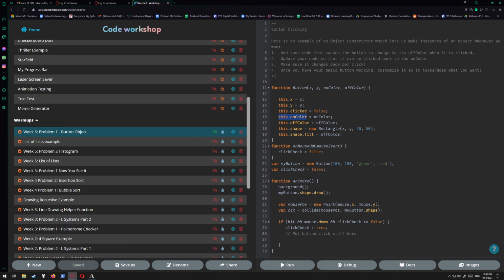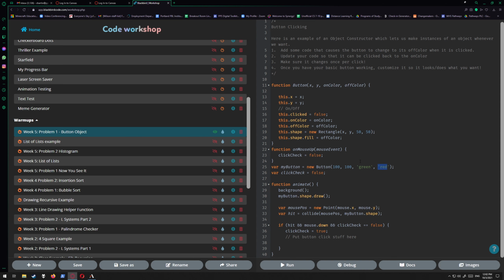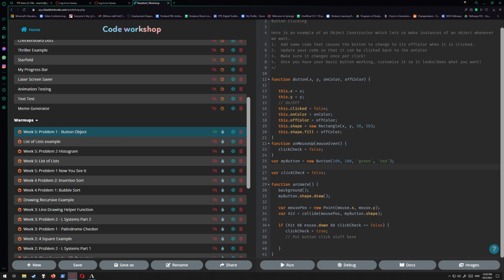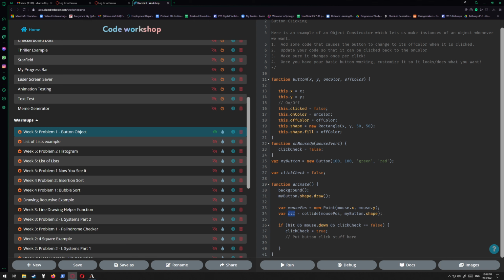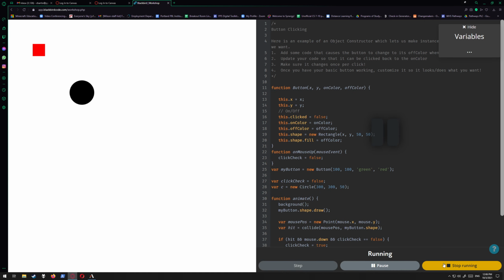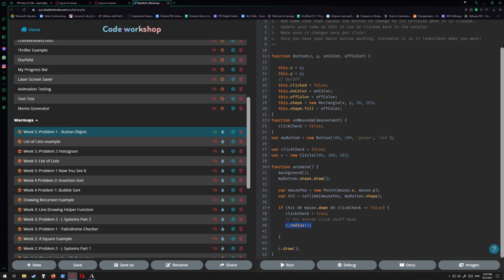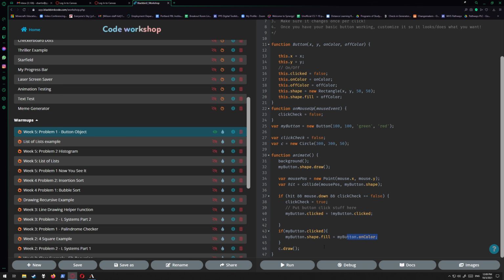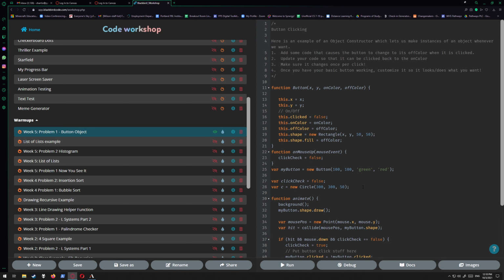Week 5 - Problem 1: Button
This video is a quick recap of what we talked about with the button in class the other day!